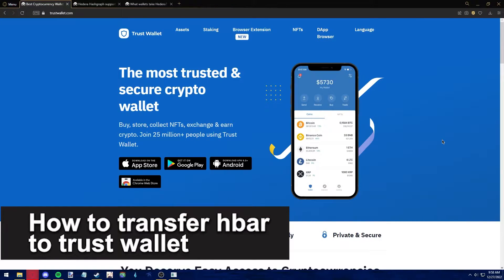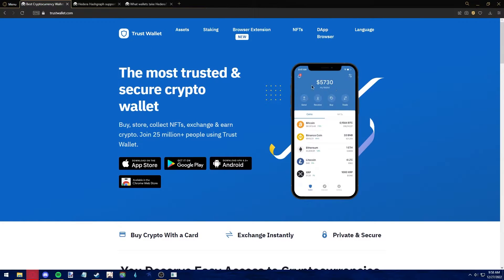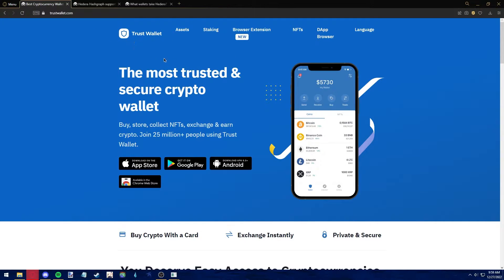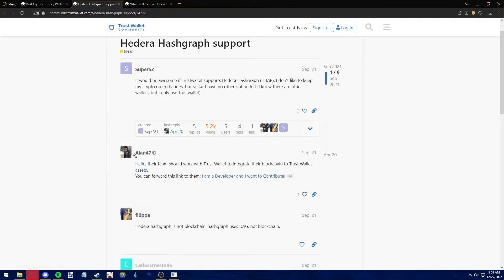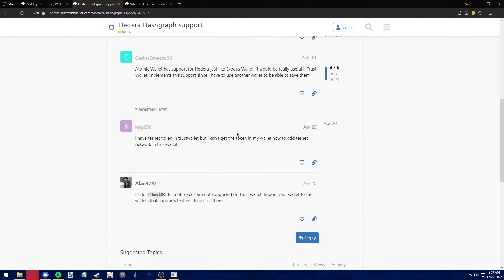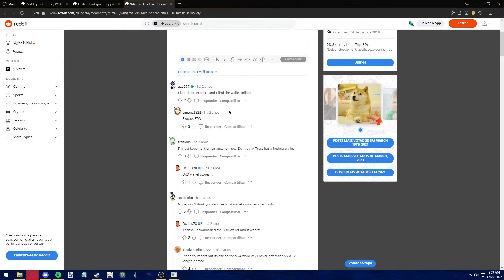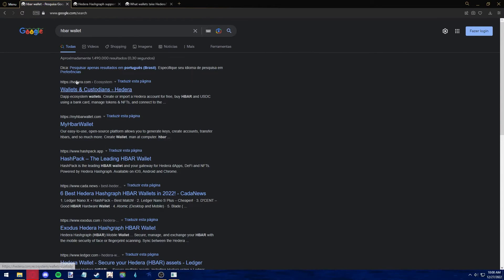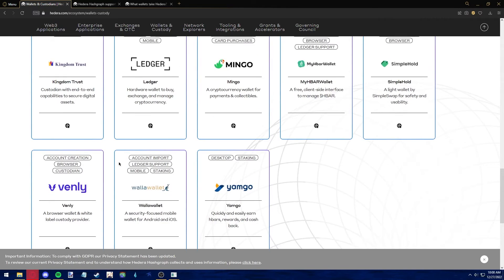How To Transfer HBAR to Trust Wallet [EASY]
In this video I will show you how to transfer hbar to trust wallet.

I hope I have helped you with the video!